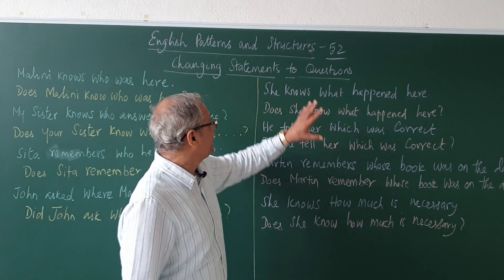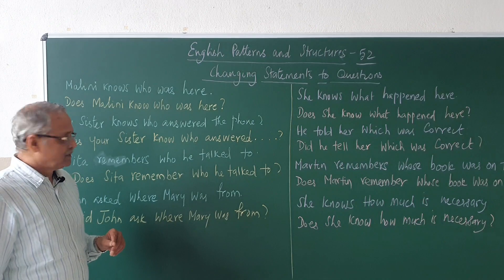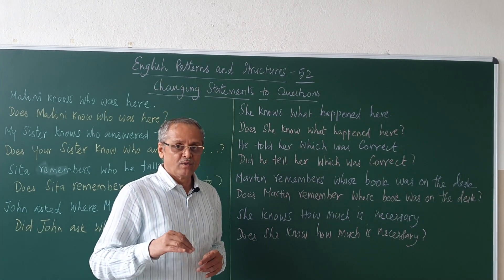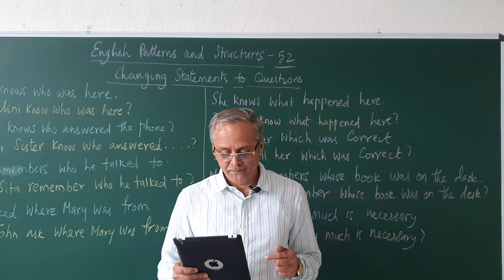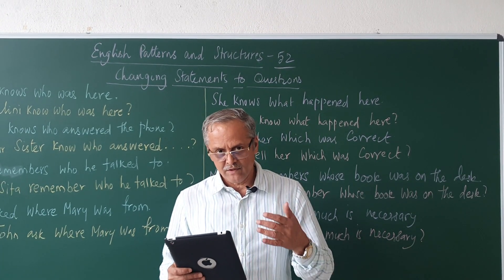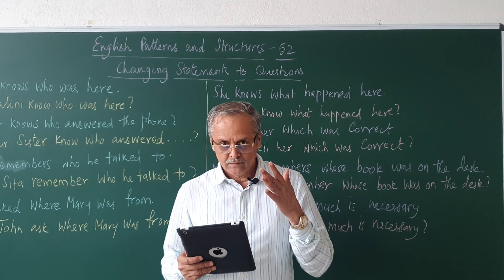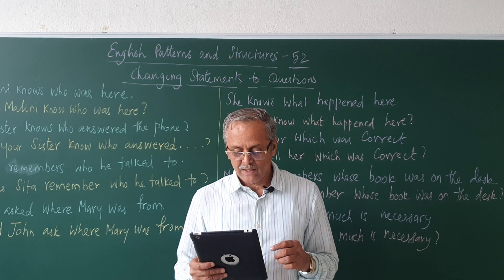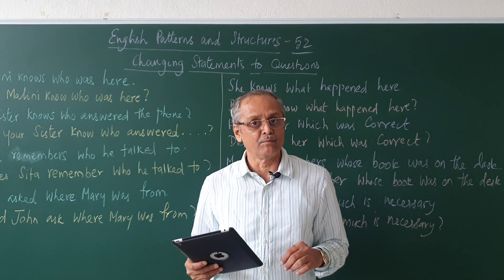English Patterns and Structures 52. "FRAMING OF QUESTIONS "